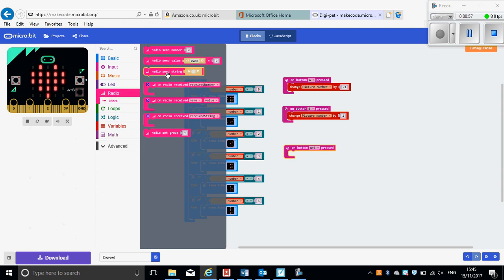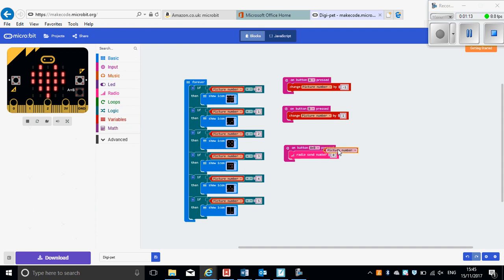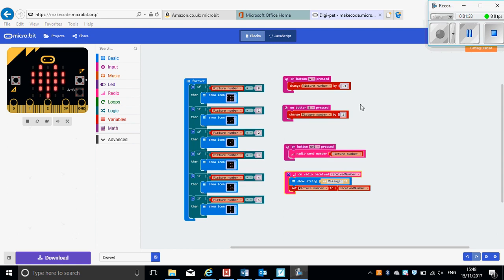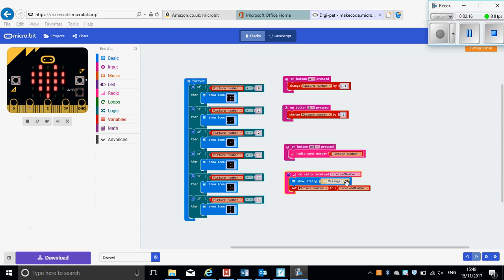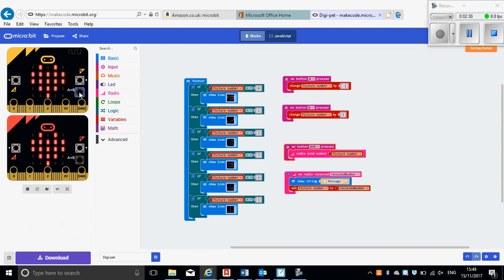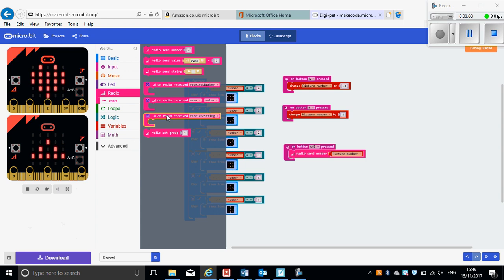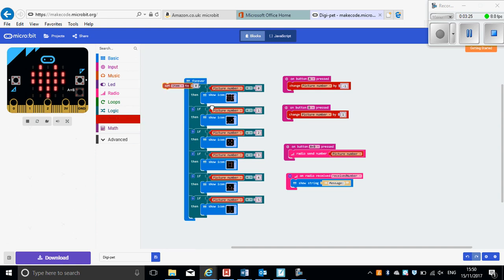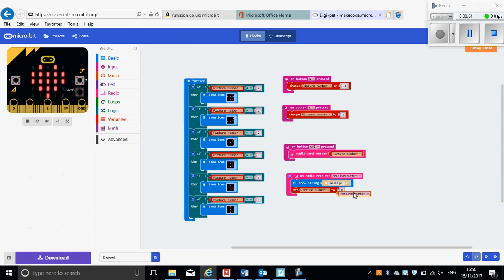Microbit tutorial 10b Code sending and recieving